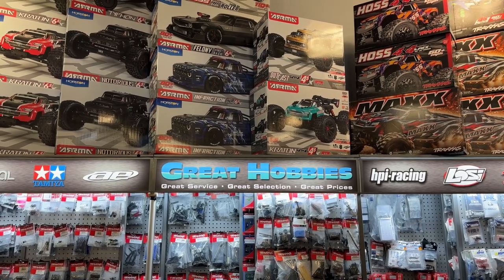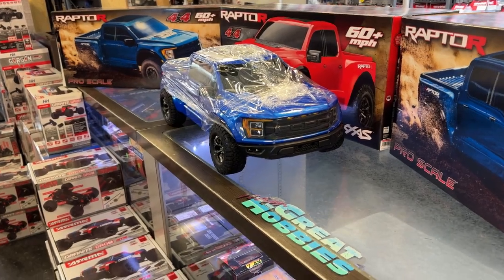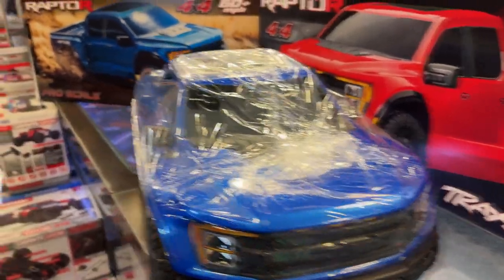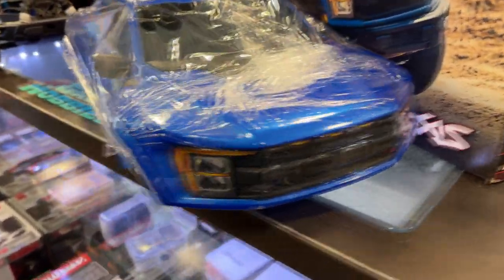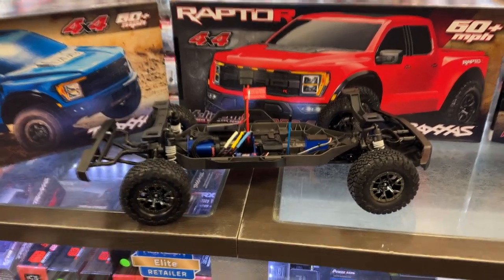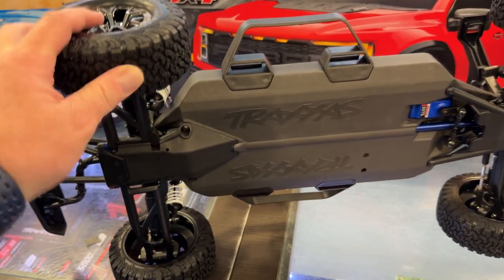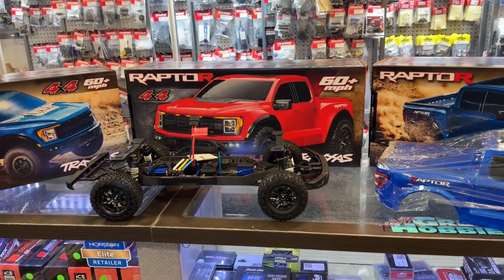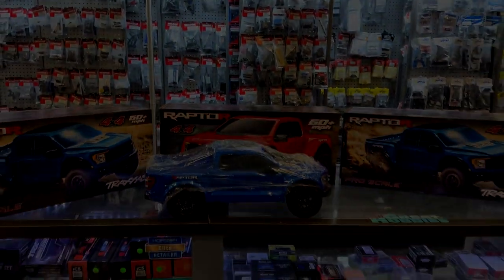Pro Scale Ford Raptor R Slash 4X4 TRAXXAS